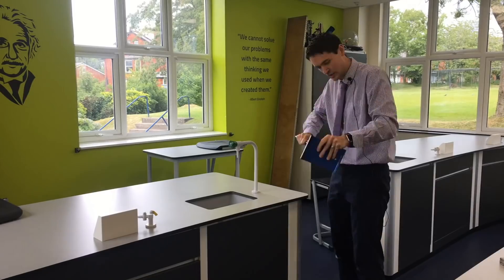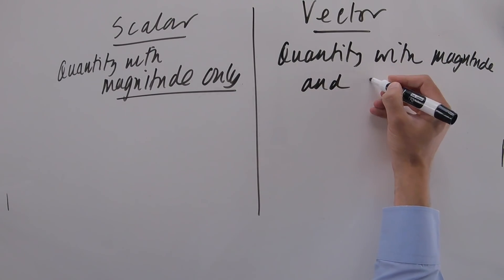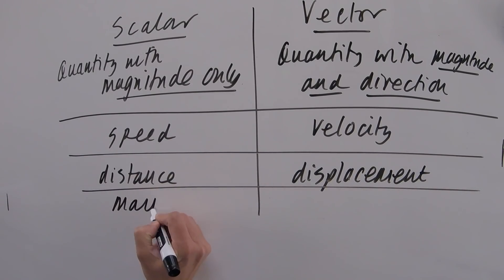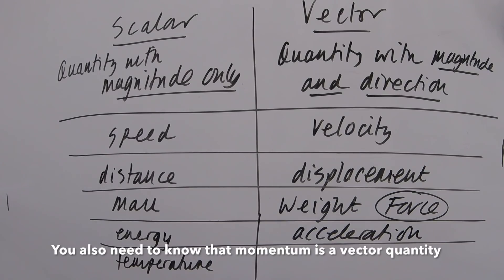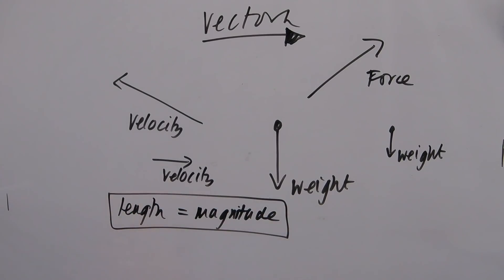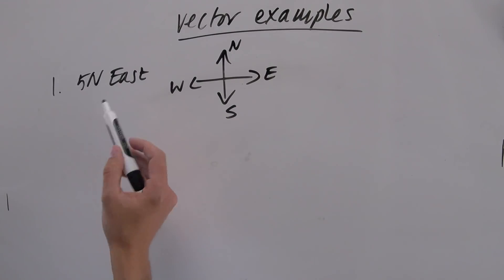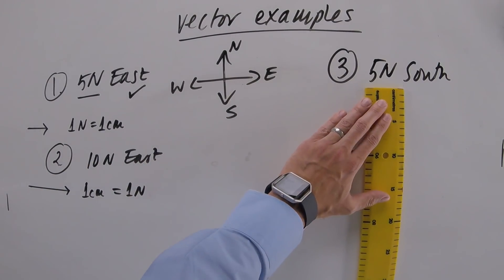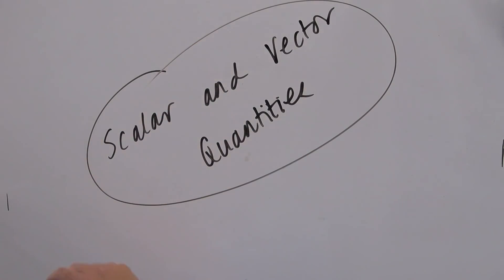GCSE Science Physics (9-1) Scalar and Vector Quantities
After watching this video you will be able to:
* explain the difference between scalars and vectors,
* describe examples of scalars and vectors
* represent vectors using arrow notation
* draw a scale diagram to represent a single vector
* interpret a scale diagram to determine the magnitude and direction of a vector